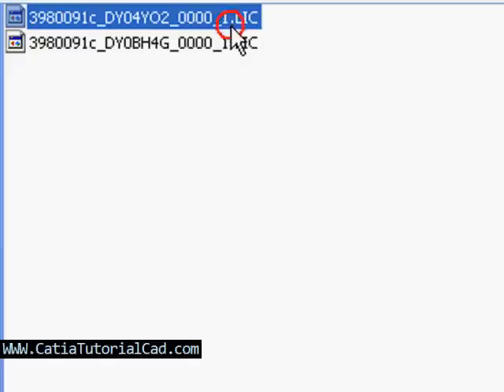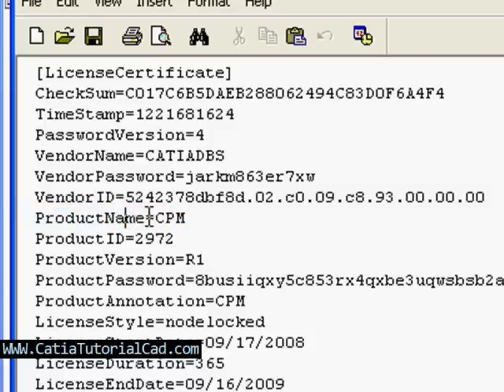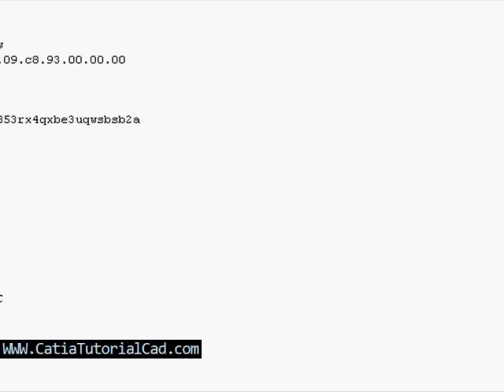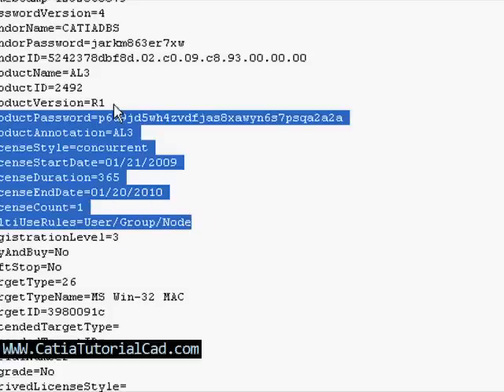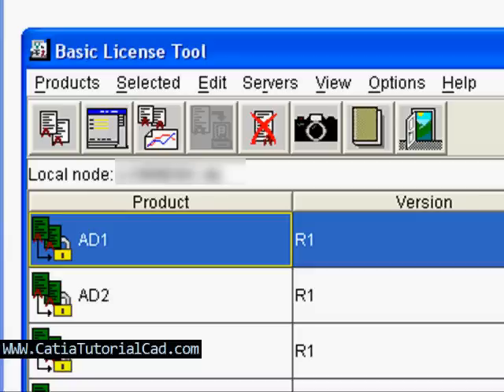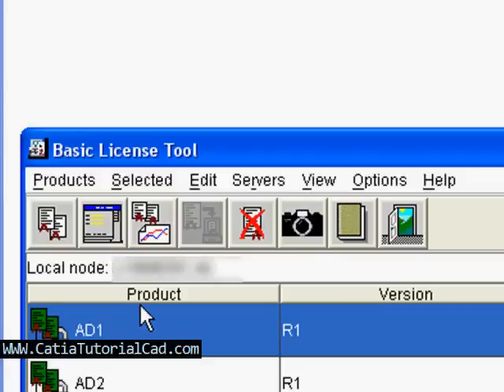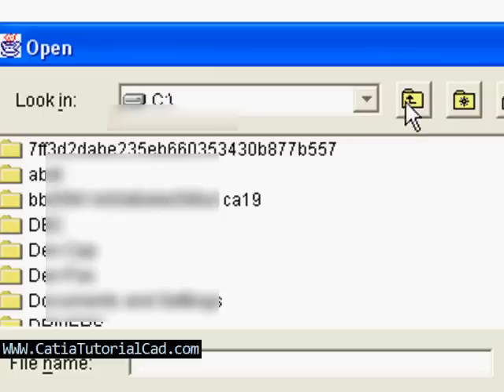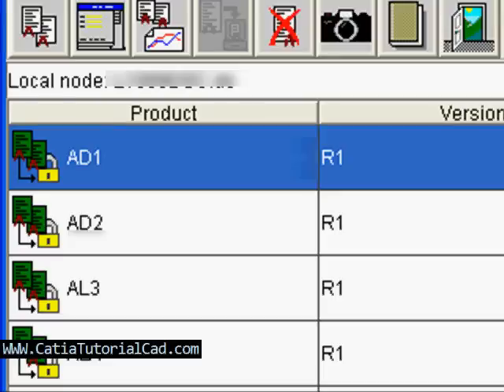CATIA V5 License 2.avi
This video will show the differences between CATIA Licenses available which are Nodeluck and Concurrent license.